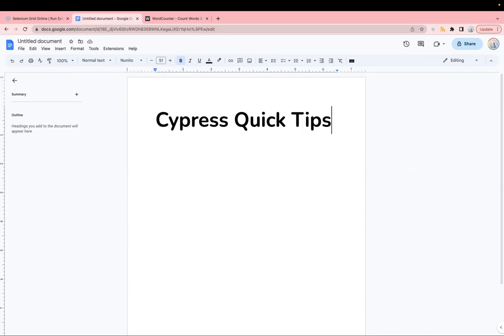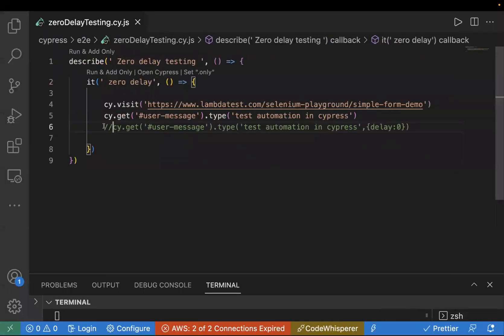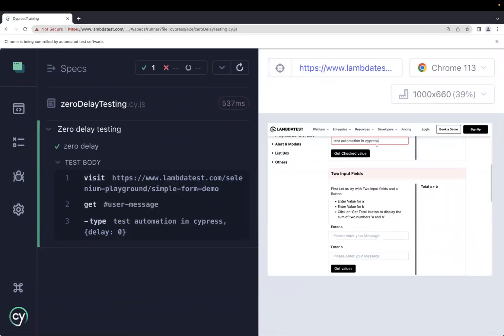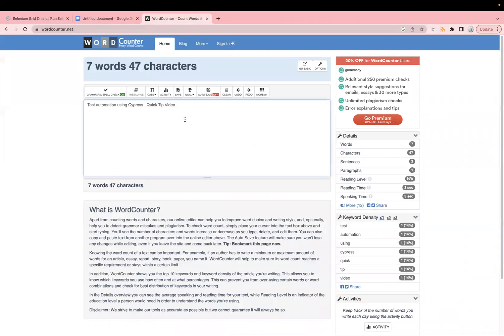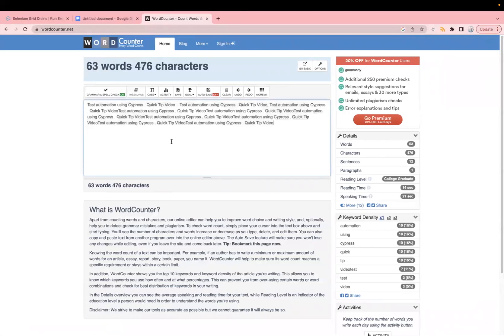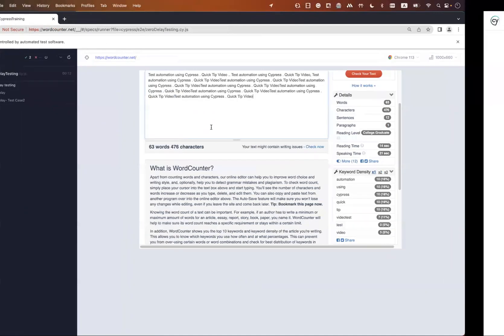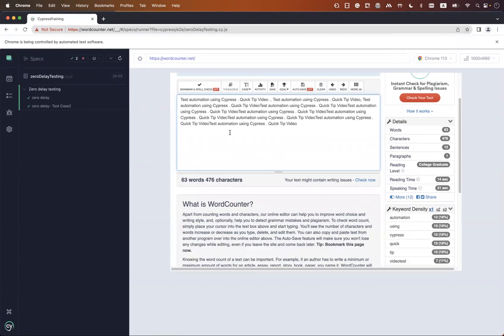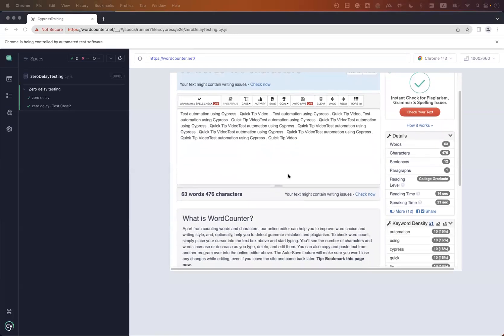Cypress Interview Question || Avoid delay while entering text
In this Cypress Quick Tip video, I have explained a way to eliminate delays in your Cypress test automation. By using the {delay:0} along with the type() command, you can optimize your test execution speed and improve overall efficiency.